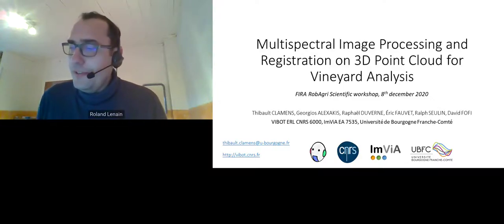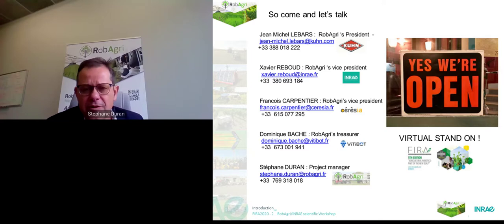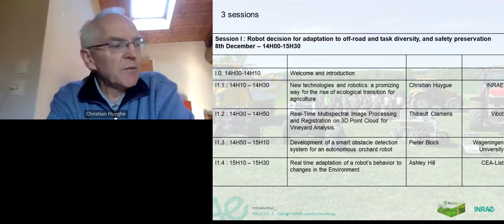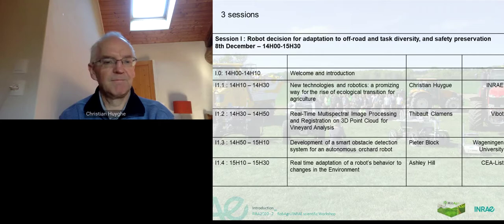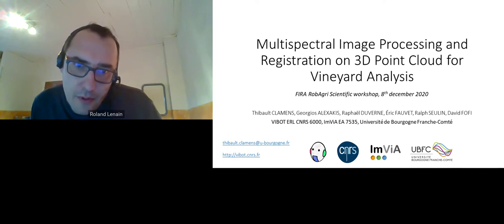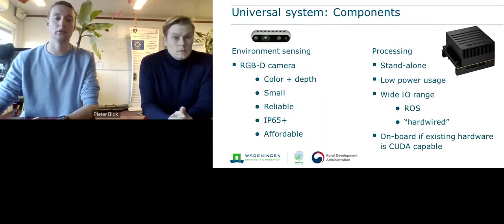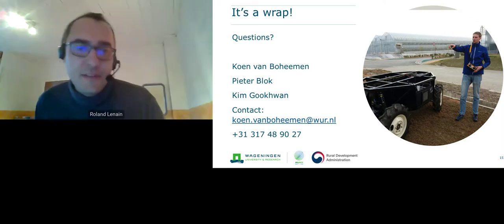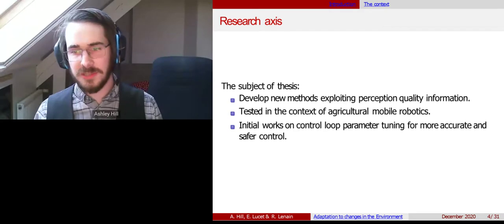Robot decision for adaptation to human behavior, off-road and task diversity and safety preservation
SCIENTIFIC WORKSHOP - SESSION 1

"New technologies and robotics: a promising way for the rise of ecological transition for agriculture"
Speaker : Christian Huygues – Researcher at INRAE

“Real-Time Multispectral Image Processing and Registration on 3D Point Cloud for Vineyard Analysis”
Speaker :  Thibault Clamens – Doctor at Vibot

“Development of a smart obstacle detection system for an autonomous orchard robot”
Speaker :  Koen van Boheemen –Researcher at Wageningen univ and Rural dvp admin. Korea

“Real time adaptation of a robot’s behavior to changes in the Environment”
Speaker :  Ashley Hill – Researcher at CEA-List

 Organized by RobAgri in collaboration with INRAE.